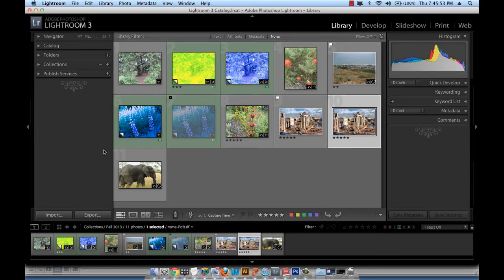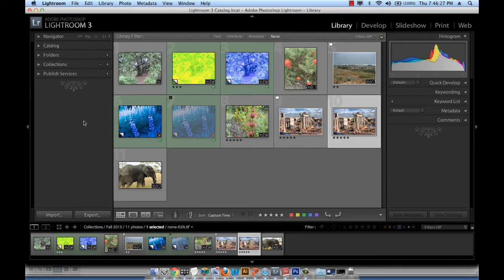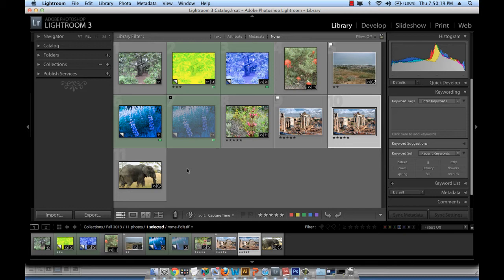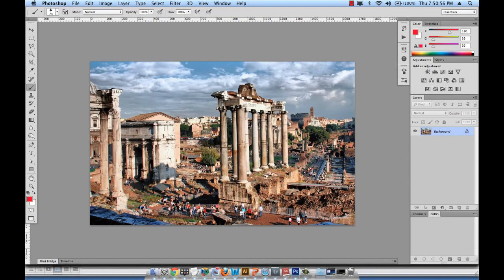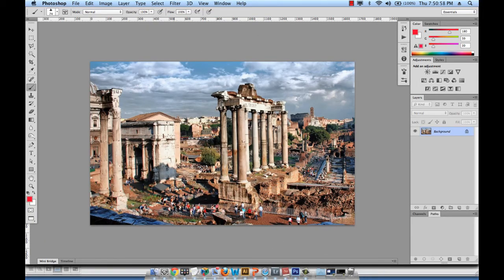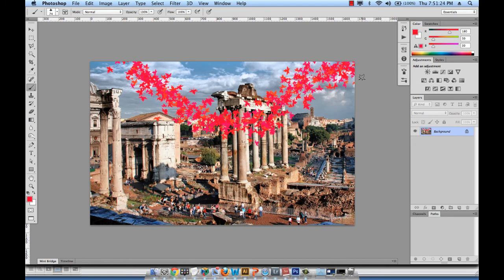Media Photography Part 1 ::: Introduction